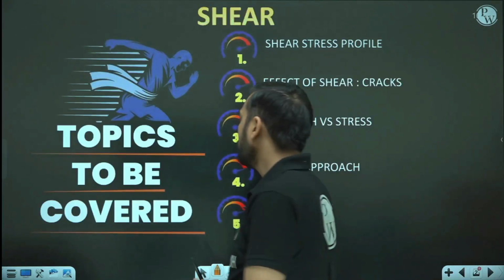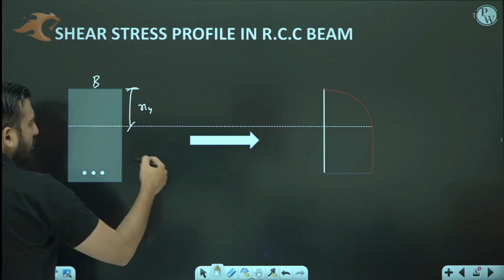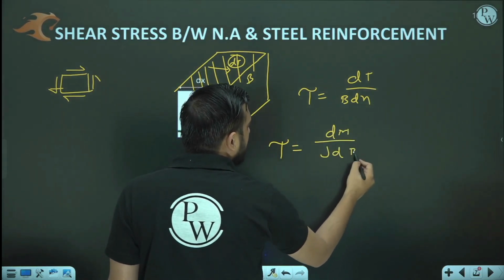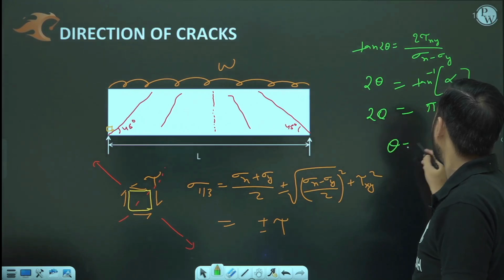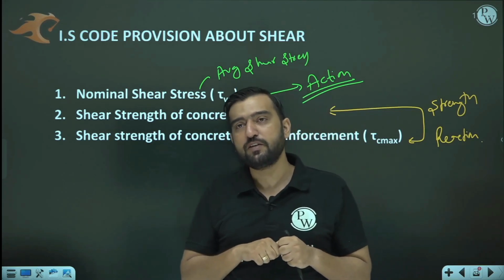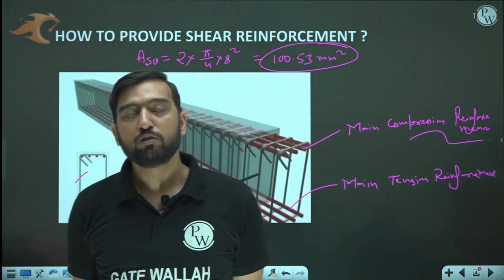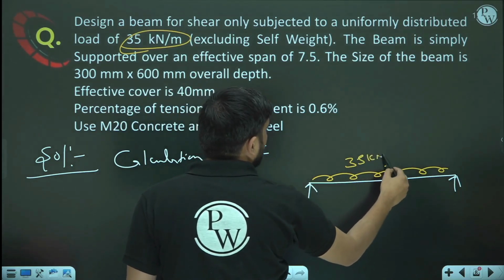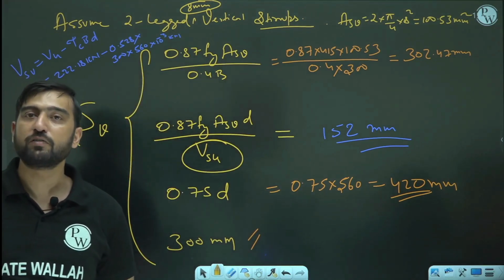Reinforced Cement Concrete | Shear in One Shot | GATE 2023